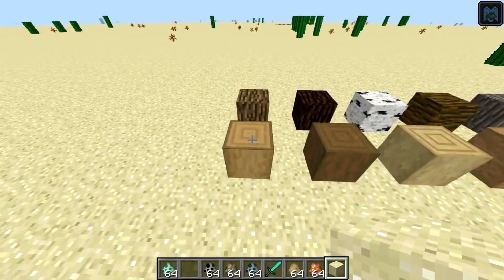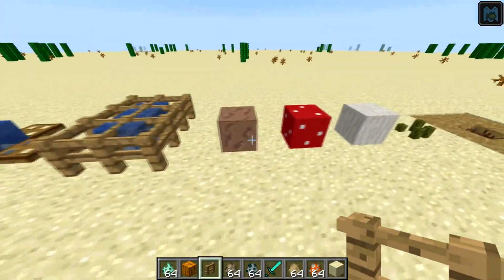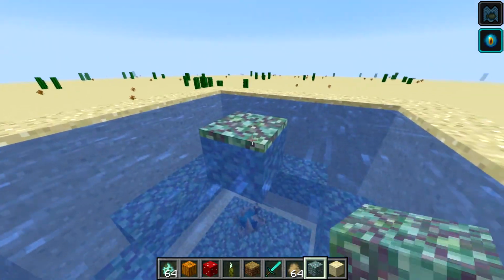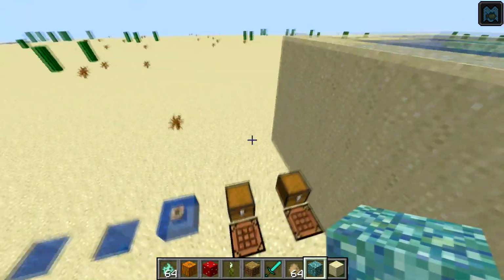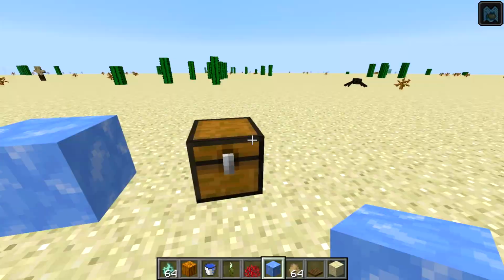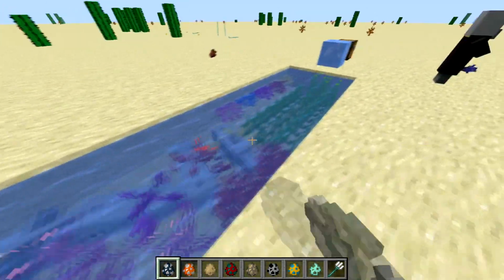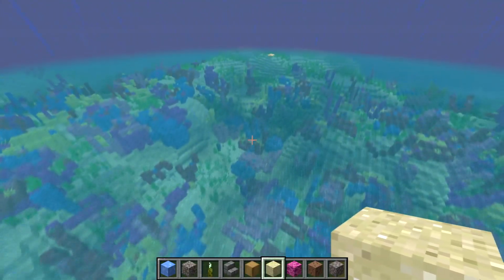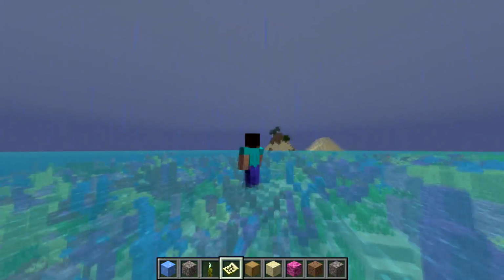1.13 NEW STUFF - TREASURE, DOLPHINS, CONDUIT? 18w15a snapshot (Minecraft 1.13 Snapshot Update)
Minecraft 1.13 Snapshot 18W15A
New Minecraft Conduit beacon and dolphins in the New Snapshot 18w15a for Minecraft 1.13! New tips and tricks on minecraft 1.13, shipwreaks?

Minecraft: How To Build A Small Survival Starter House Tutorial
In this Minecraft build tutorial I show you how to make a small survival starter house that is a perfect home for any new survival world as it is very simple & easy to build!

It is finally here! We have the new minecraft update! This is the aquatic update that has been added to the minecraft 1.13 update! All of the things that we have been making theories about for the past couple of months is finally in minecraft with this new snapshot! Today we are going to be checking out the brand new underwater beacon! The conduit is an underwater beacon that is made with 2 new items for minecraft, the heart of the sea and the nautilus shell! When you combine these items you get the powerful conduit beacon that will give you underwater breathing, night vision, and it will also attack mobs for you! The update also saw huge changes to the new water textures based on the biome. OF course, the dolphin has made a splash into the new minecraft 1.13 snapshot as well.